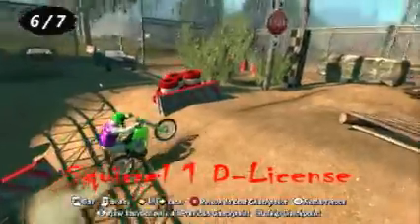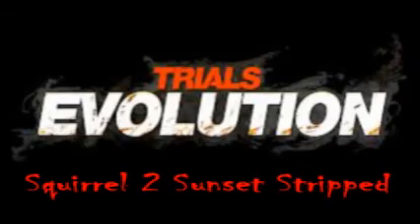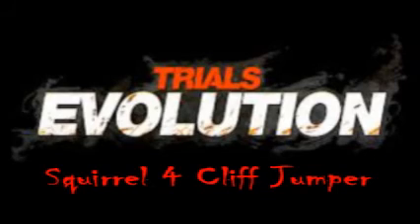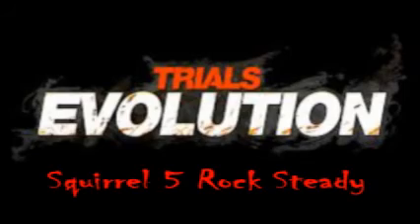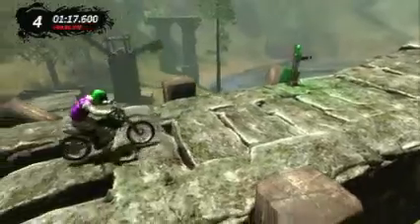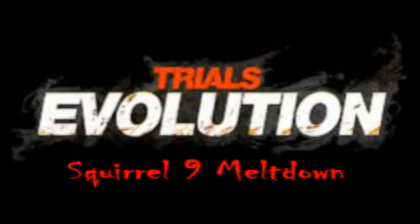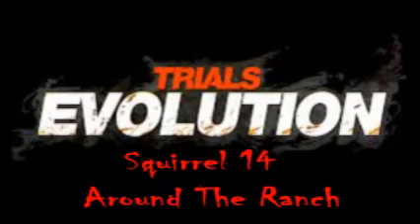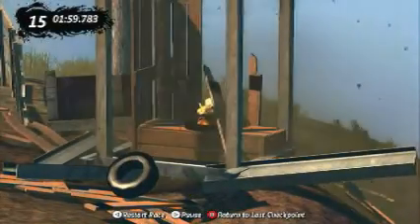Trials evolution The Squirrels Have Eyes Achievement Guide Part 1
Step By Step Guide to help you find the Squirrels Hidden Around the Trials Maps and get that achievement.